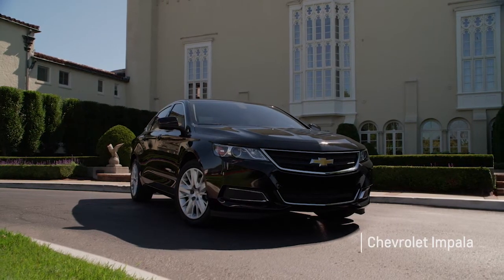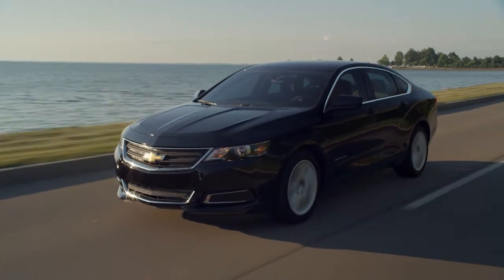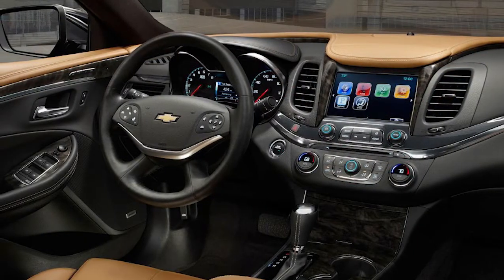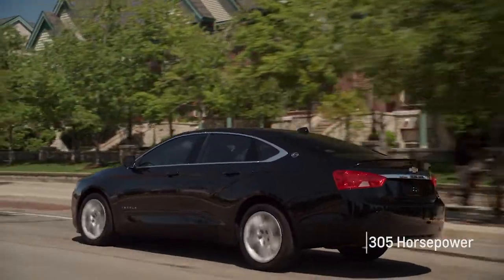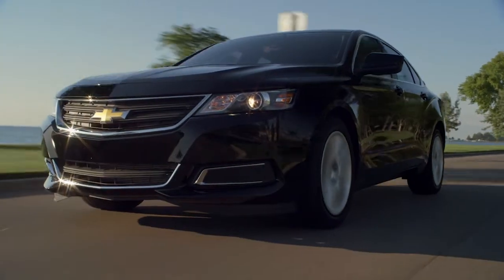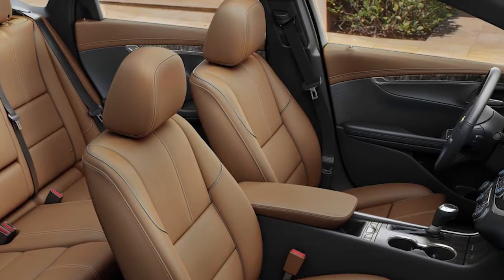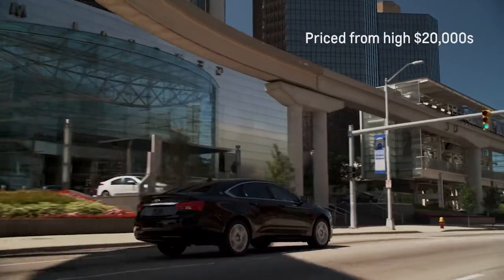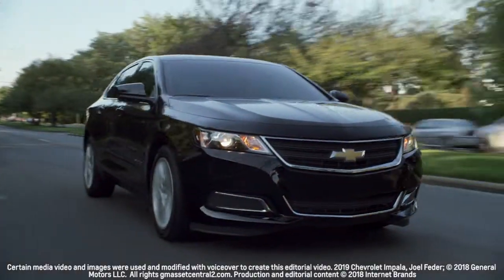Chevrolet Impala overview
The Impala has been a part of the Chevrolet lineup for more than fifty years. Today it’s the brand’s flagship sedan--a full-size, front-wheel drive sedan with seating for five.